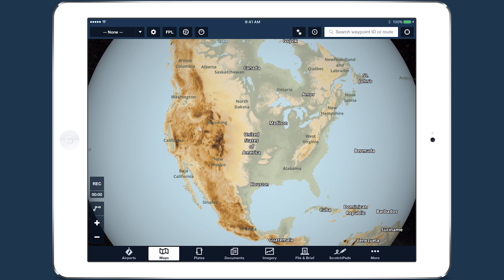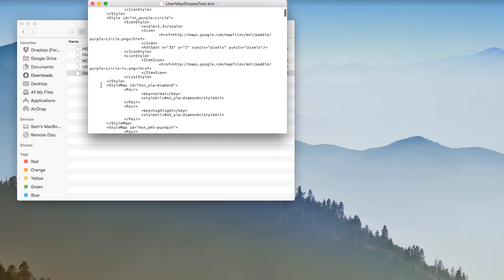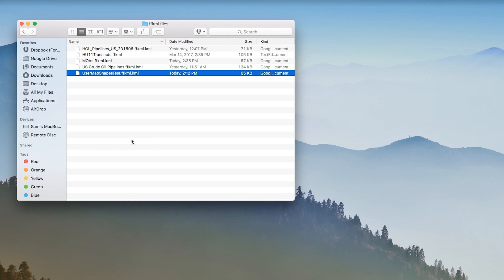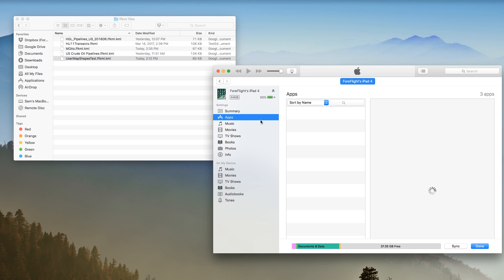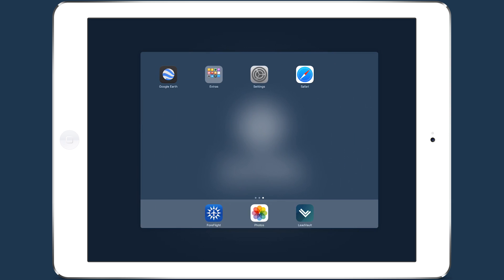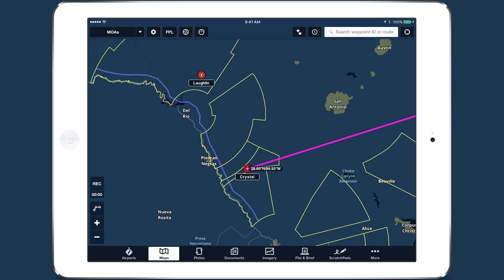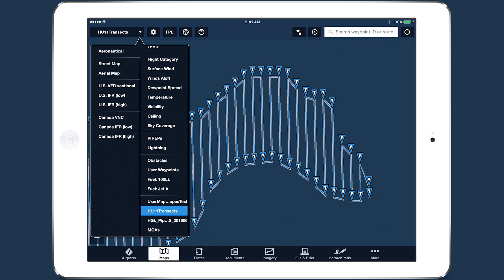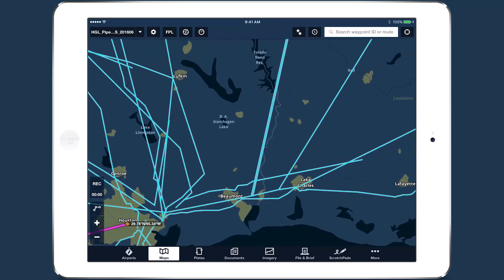ForeFlight Feature Focus: User Map Shapes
for additional information about this feature and to download a sample KML file.

For customers who want to create and use custom map shapes, ForeFlight supports importing KML files to display user-defined shapes, lines, and points on the Maps view.

KML, or keyhole markup language, is a common file type used by programs like Google Earth for storing geographic information. If you use a program that can export your custom map shapes as KMLs, you should be able to import and display those shapes in ForeFlight. To do this, you need to change the file extension to either “.ffkml” or “.ffkml.kml” - this allows ForeFlight to recognize the files once you import them. Imported KML files cannot be larger than 4MB.

The import process, called “sideloading”, is the same as for importing custom documents and bulk user waypoints. Connect your iPad to your computer and open iTunes. Navigate to your iPad’s app list in iTunes and select ForeFlight, then drag and drop your kml files into the field on the right.

ForeFlight only looks for these files on startup, so if the app is currently running, double tap your iPad’s home button and swipe ForeFlight up off the top of the screen to close the app, then open it normally.

The new files appear at the bottom of the layer selector, on the right. You can display one shape file on the map at a time. If your file includes individual points, you can tap on them to view their coordinates and create a Direct To route from your location to the point.

Beyond simple polygons, lines, and points, ForeFlight also supports labels for points, and various style options like line and fill color, and icon styles. You can find a full list of supported elements, and a sample KML file,

Whether defining training areas for a flight school, or conducting pipeline patrol or search and rescue operations, User Map Shapes provide a new level of customization for ForeFlight power users.